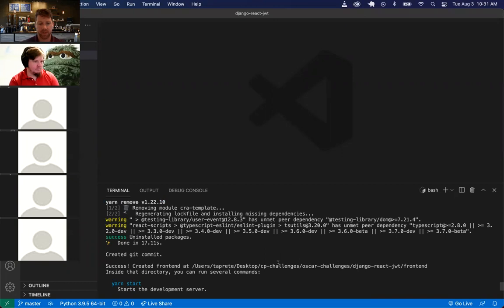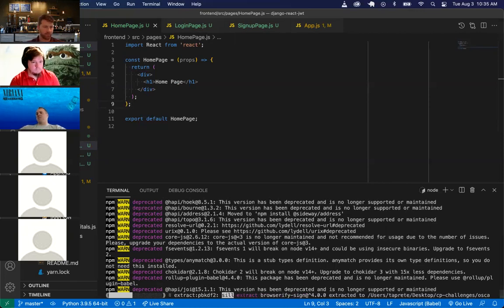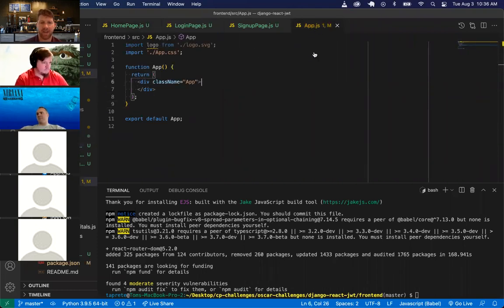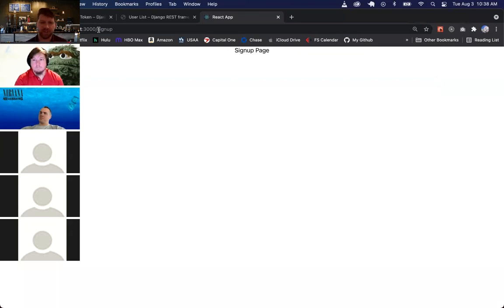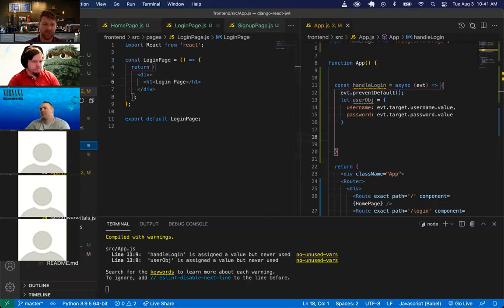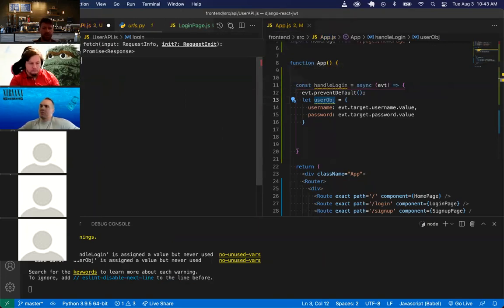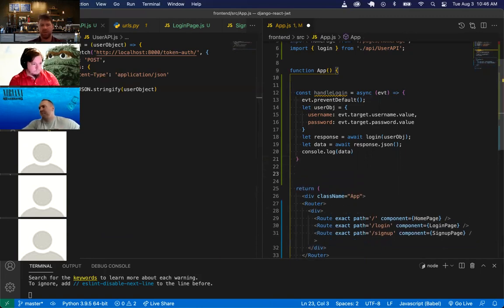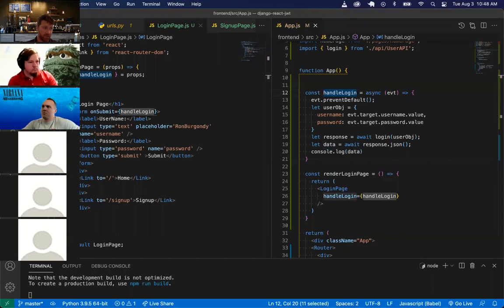W10D2: Django Authorization w/ JWT (2 of 3)